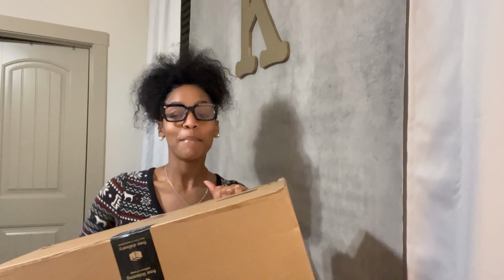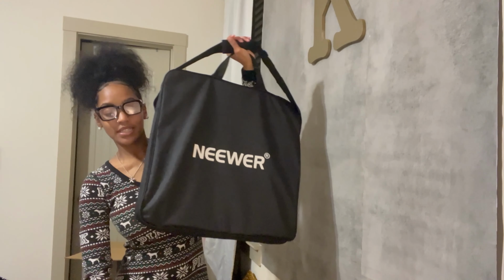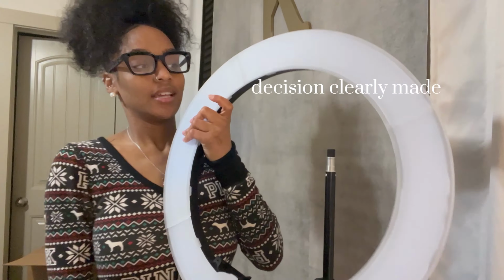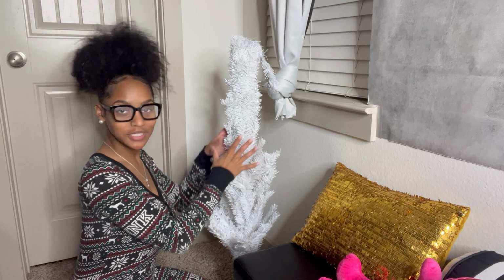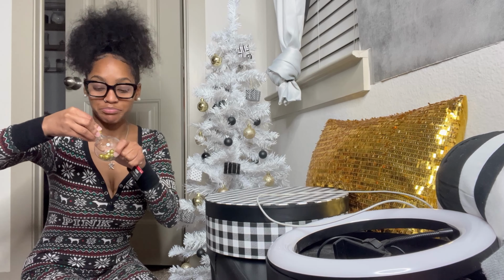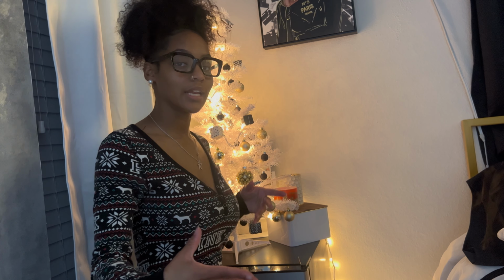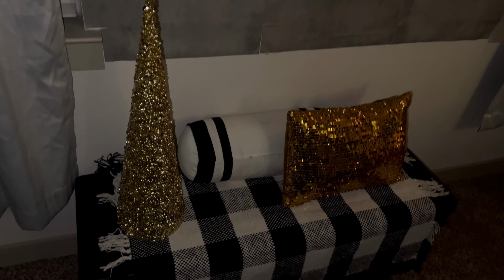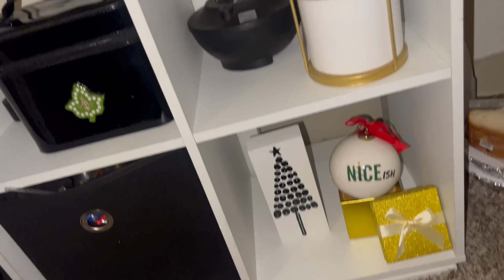VLOGMAS episode 2🎄❤️ | decorating my room (chaotic) + open my first gift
hihi welcome back! on this episode of vlogmas, me and my bestfriend jay (@blameitonthacomb.__) decorate my room for Christmas. i have never participated in Christmas room decorating, so we had a time. I also finally got a new ring light, which I am sooo grateful for. i hope you all enjoy, and don't forget to like, comment, and subscribe to see more of me! ❤️